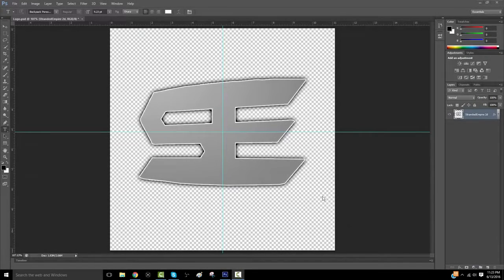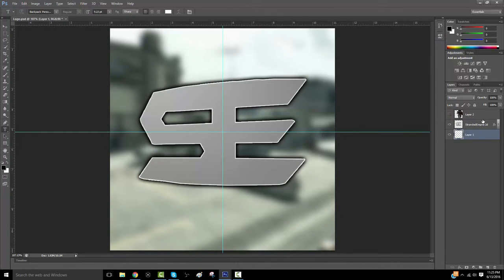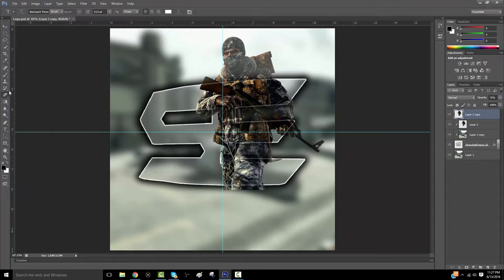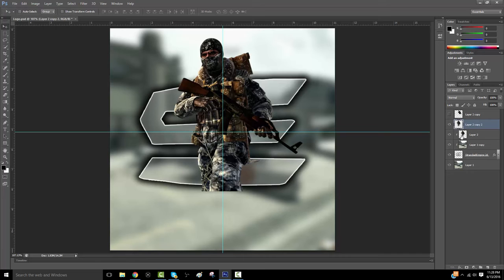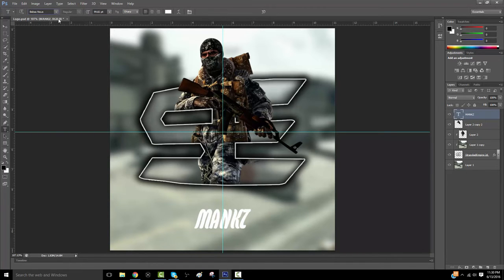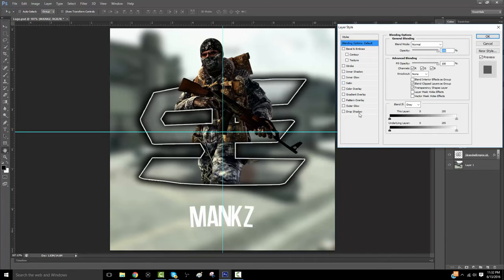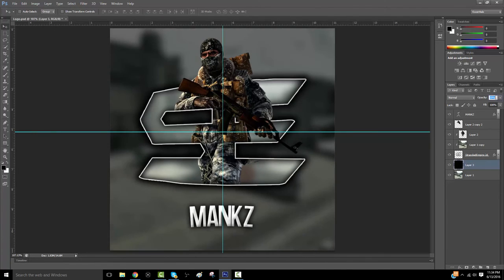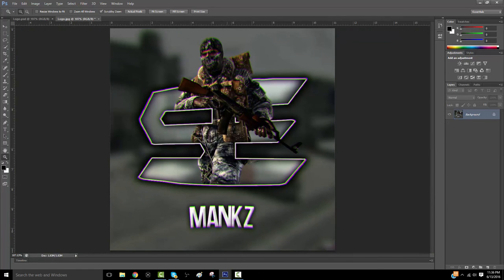How To Make A Pop Out Clan Logo In Photoshop CS6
Special Thanks to MJ.